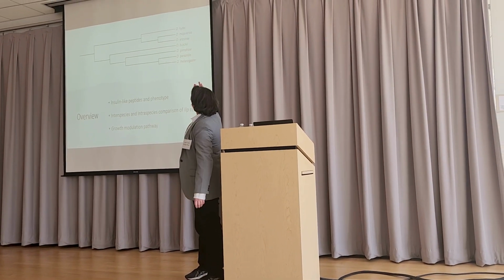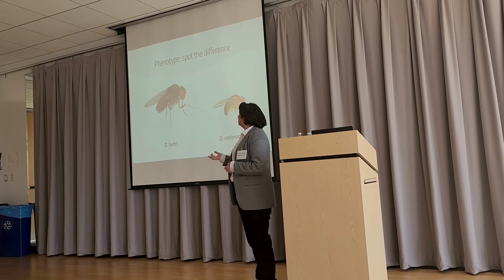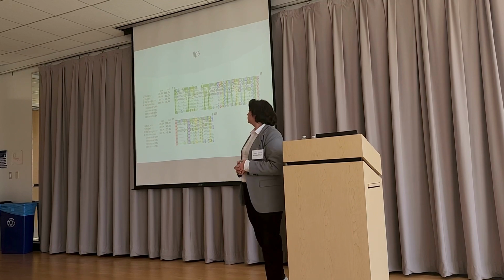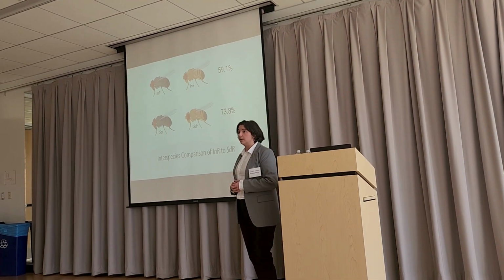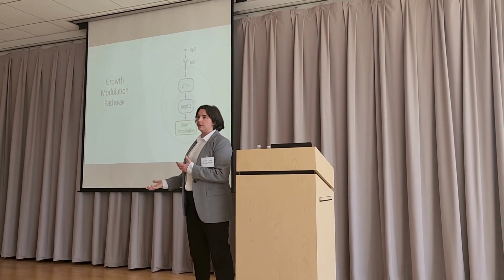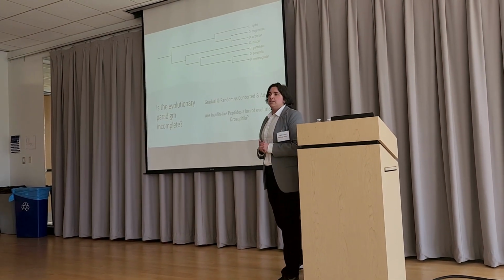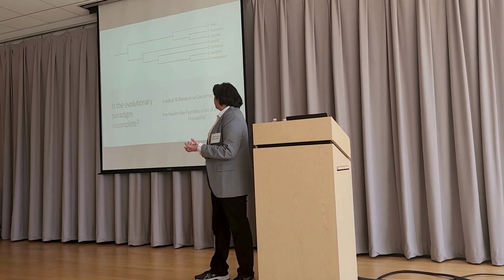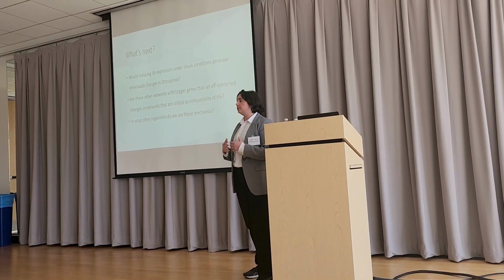Logan Cohen - Celebration of Scholarship & Creativity - Worcester State University - Fully Captioned